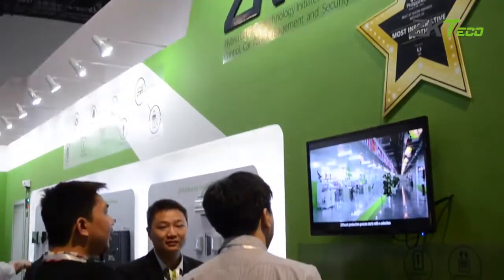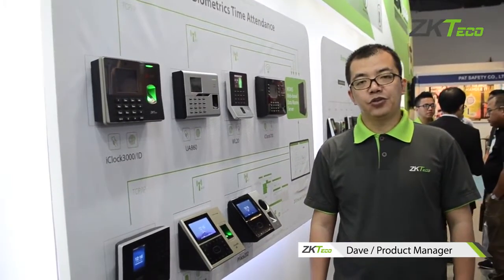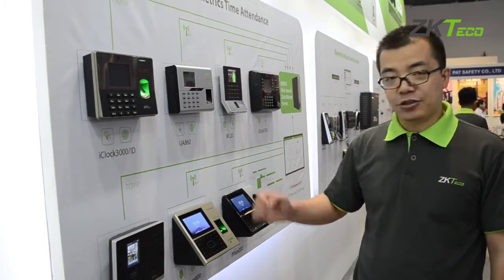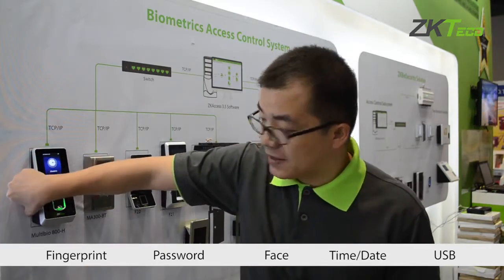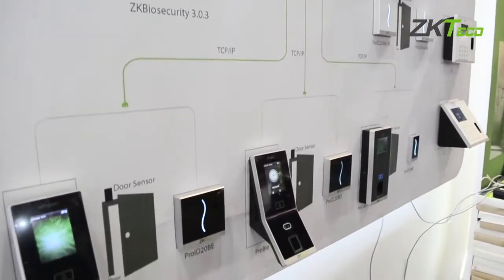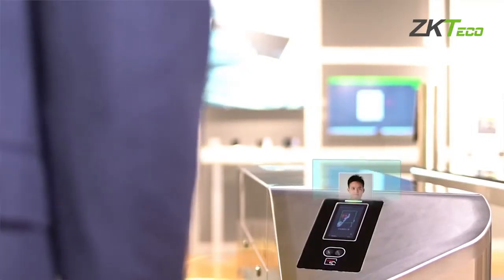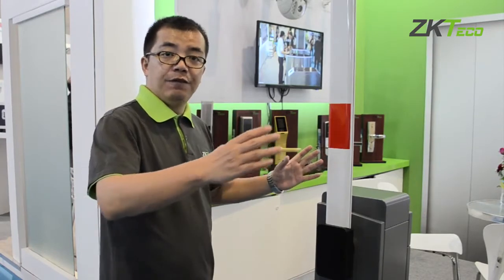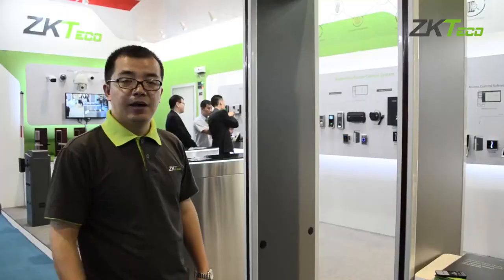ZKTeco Present Latest Technologies in IFSEC Philippines 2017